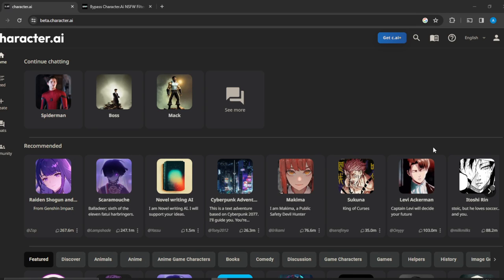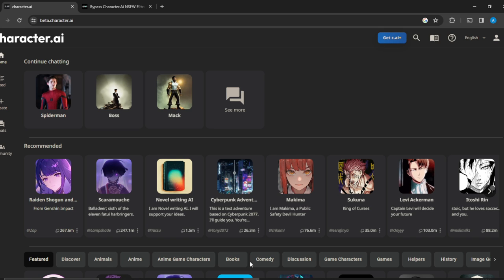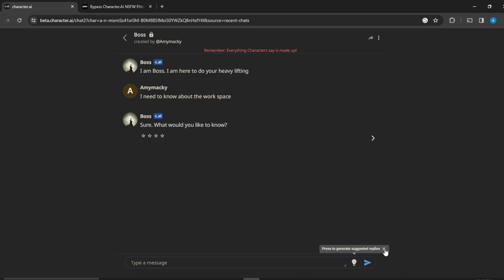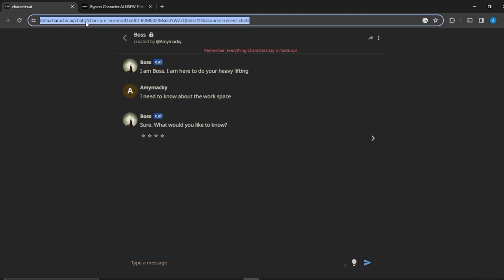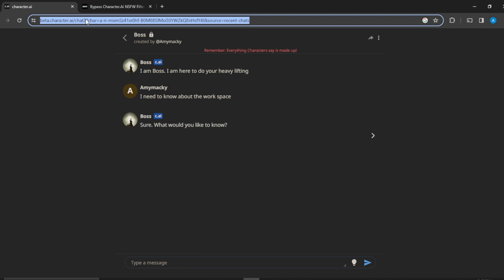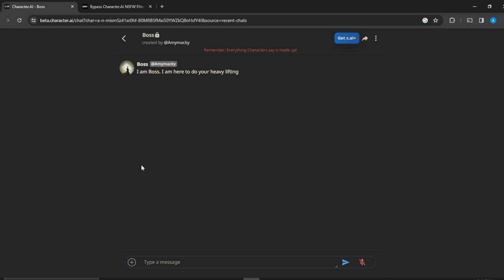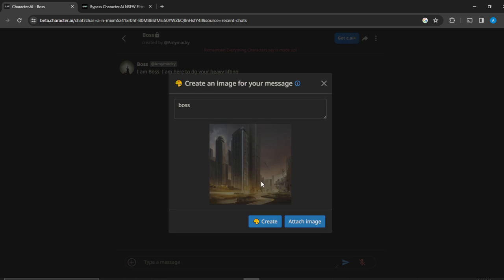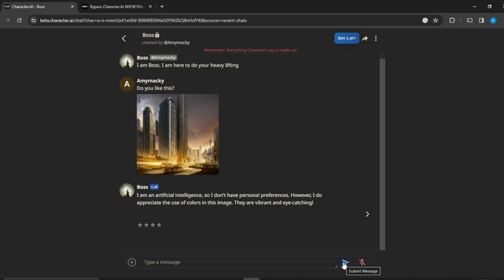How To Send Pictures In Character AI (Quick Tutorial)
Today we talk about How To Send Pictures In Character AI, so stay until the end of the video to see the full explanation.